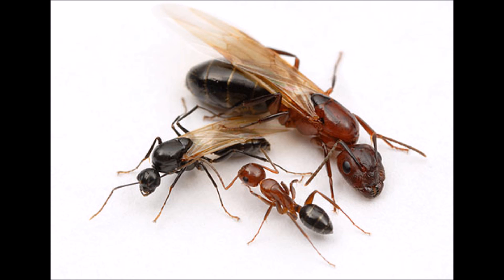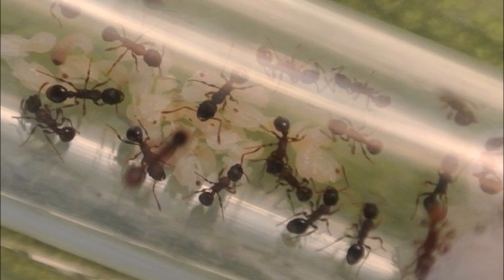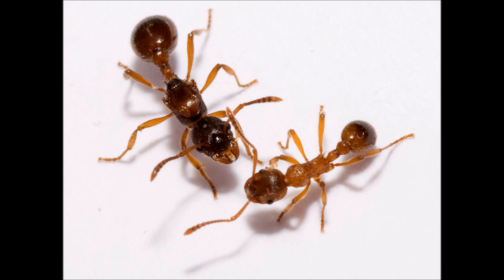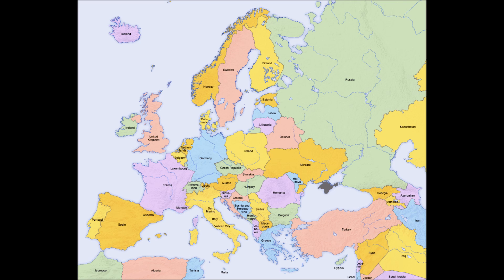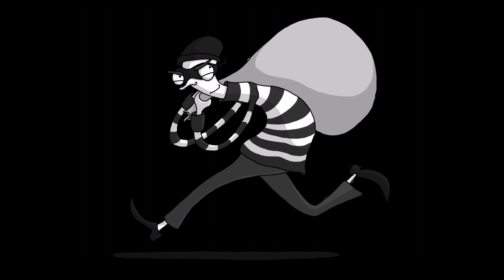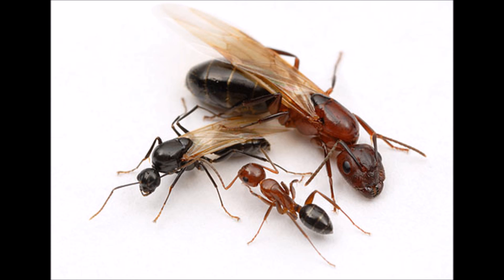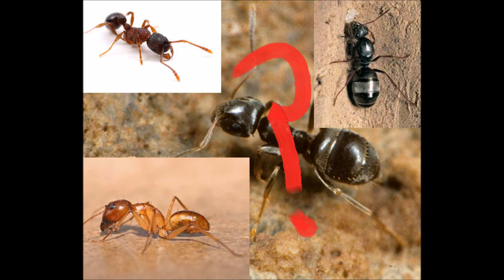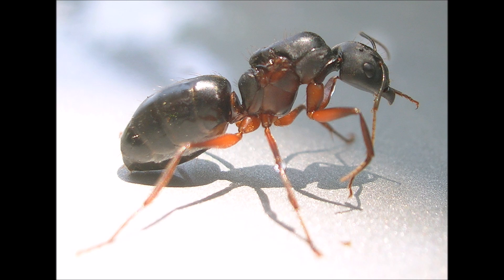How to start your own pet ant colony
Skip to 1:00 to get past the cringy intro!

EDIT: With the benefit of hindsight, I can now see that the intro is super cringy, and I will likely regret making this video when I am older.

So, this guide is about how to start an ant colony from only a queen, and covers a range of topics like what species to choose, how to find a queen, housing, etc.

New leopard gecko video is coming Tuesday :).

Songs:
Is that you or are you - Chris Zabriskie
New Land- ALBIS
Against the wall- BoxCatGames
Epic song- BoxCatGames